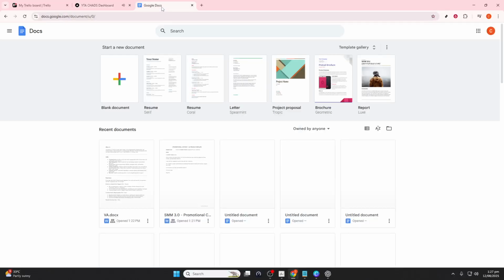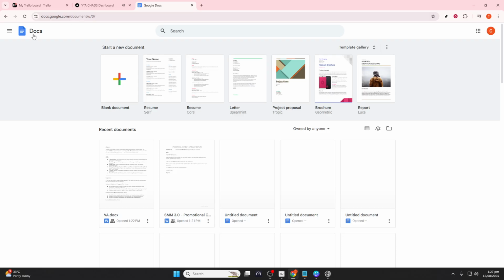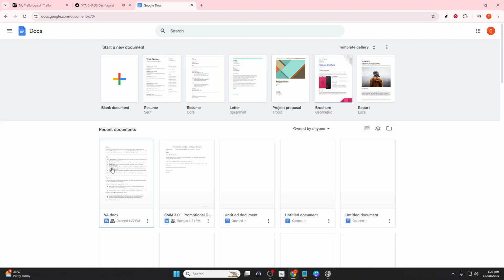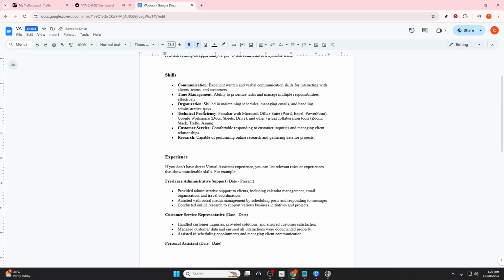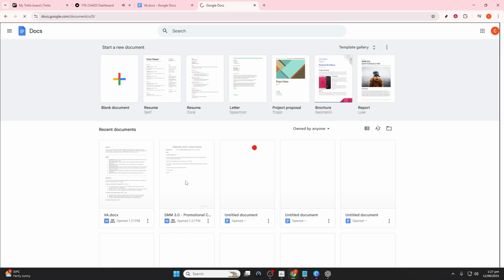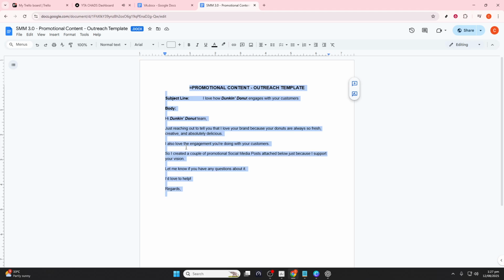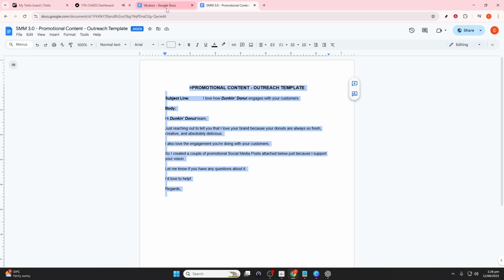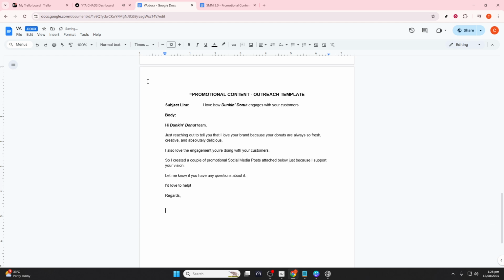How to Merge Google Docs Files Easy Guide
Need to combine multiple Google Docs into one document? This quick and easy guide will show you exactly how to merge Google Docs files without losing your formatting. Whether you’re working on reports, school assignments, or collaborative projects, this method will save you time and keep everything in one organized file.

What You’ll Learn:

How to copy and paste content between Google Docs

How to keep formatting consistent after merging

Tips for merging multiple documents efficiently